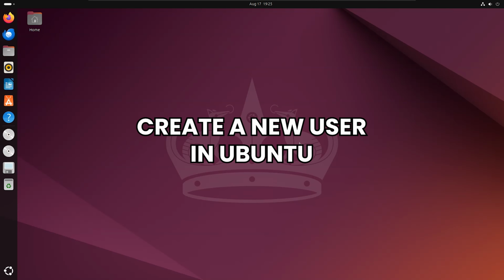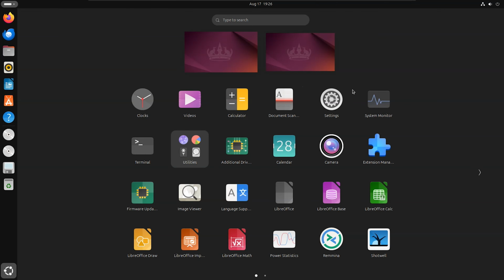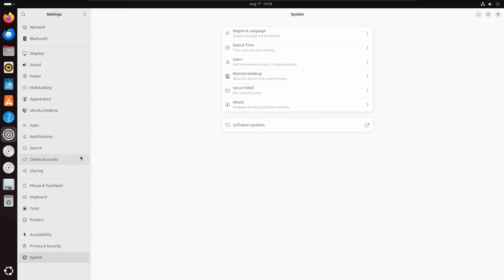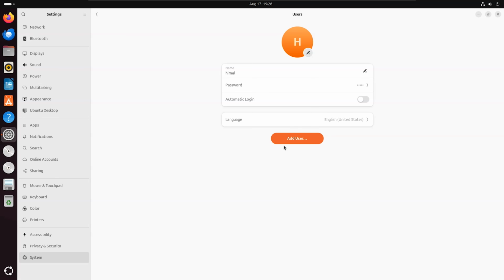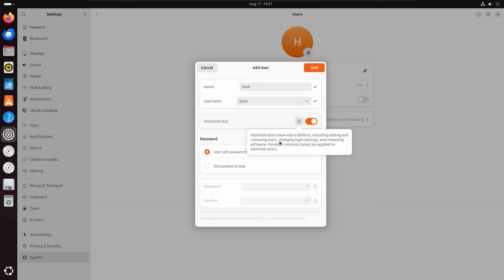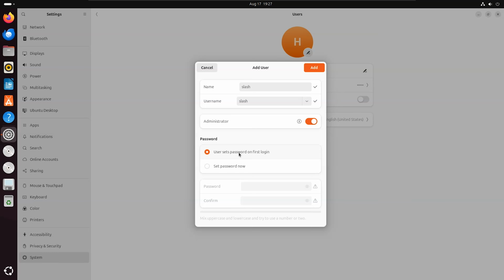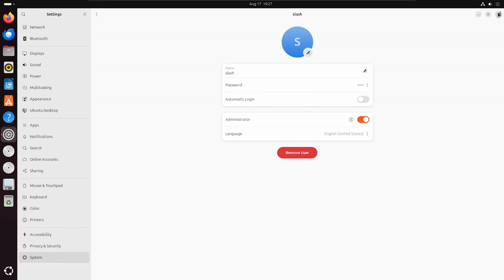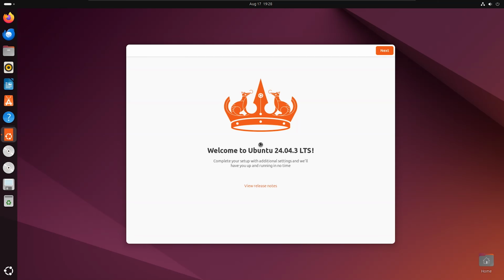How to Create a New User on Ubuntu 24.04.2 | ADMIN PRIVILEGE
In this step-by-step tutorial, I’ll show you how to create a new user account on Ubuntu 24.04.2 and give it administrator (sudo) privileges. Whether you’re setting up a fresh server or configuring a desktop environment, this guide will make the process quick and easy.

✅ What you’ll learn in this video:

How to add a new user on Ubuntu 24.04.2

Granting admin (sudo) privileges to the user

Switching between users

Best practices for managing user accounts